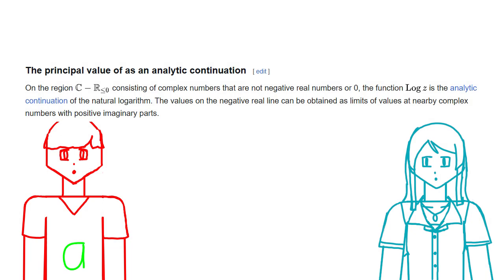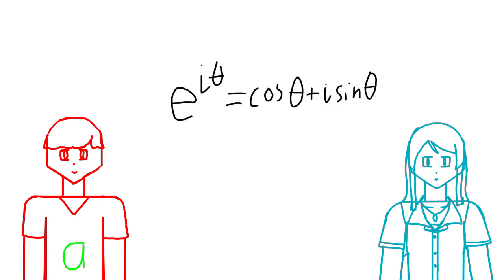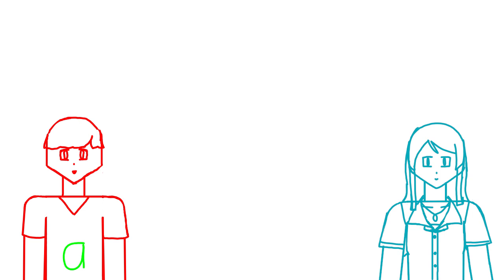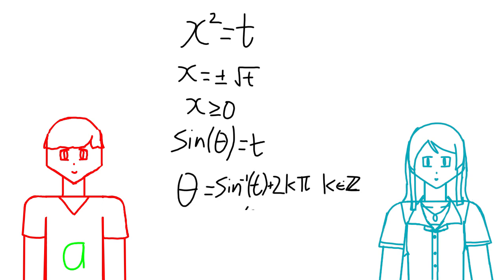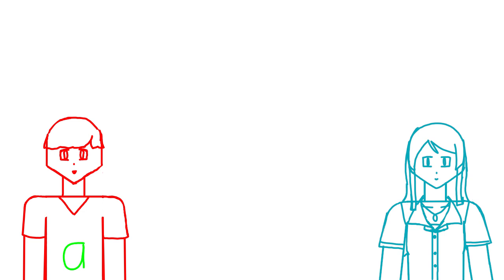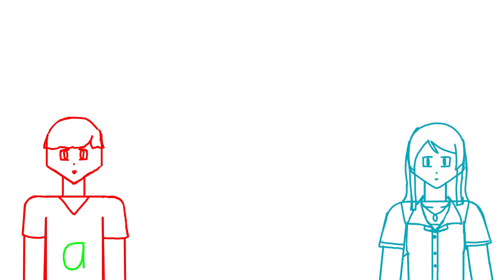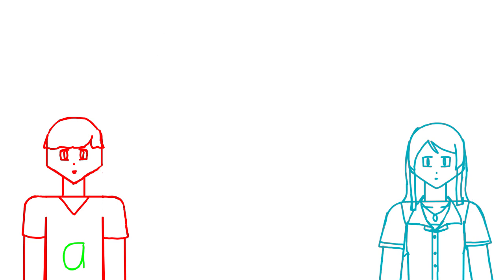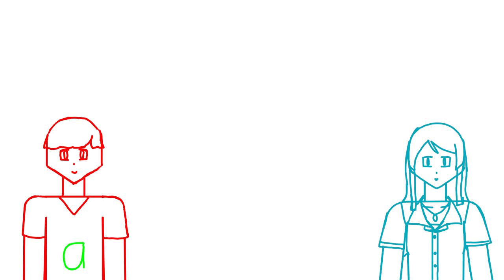SoME4 10: The Complex Logarithm (or When the Analysis is continued)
A continuation of last episode, where we deal with the logarithm of -1.

Sayo AI voice by me